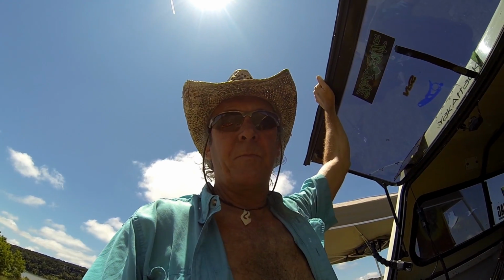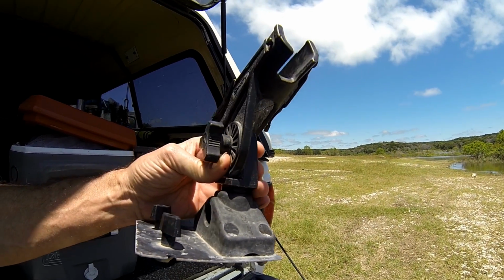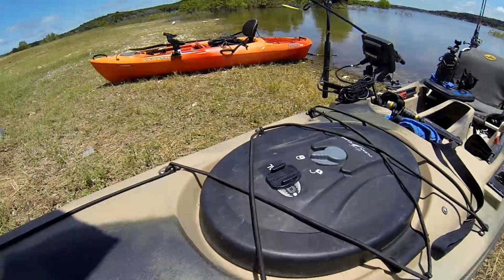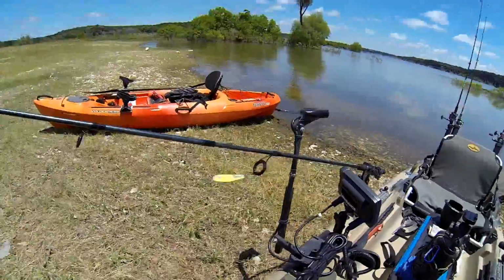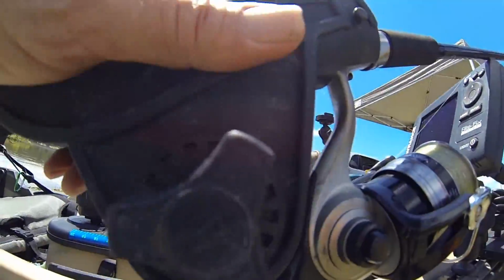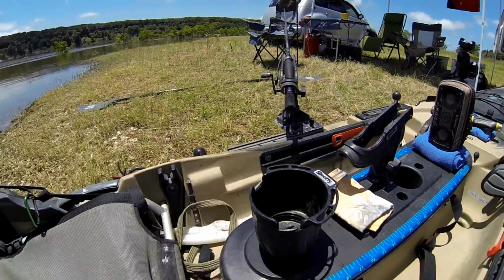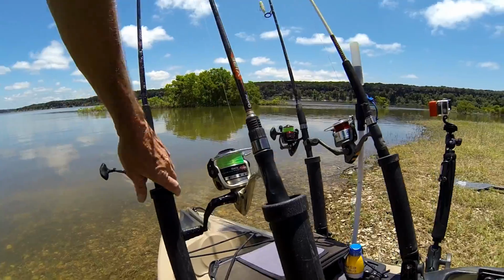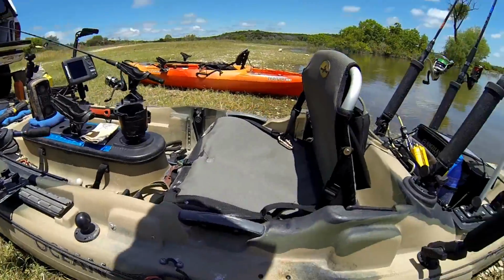Big Game 2 Rigged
I've had several requests to do a video on how I rig and set up my Ocean Kayak Prowler Big Game II. Well here it is.

Roperdillo Kayak Fishing.
Video by Joey Roper.